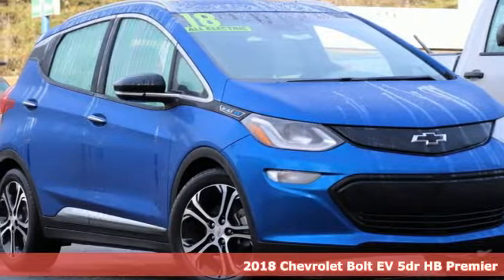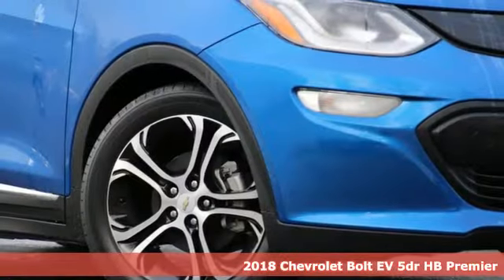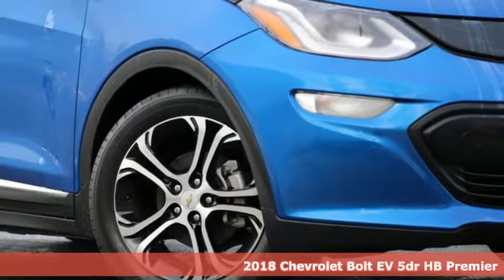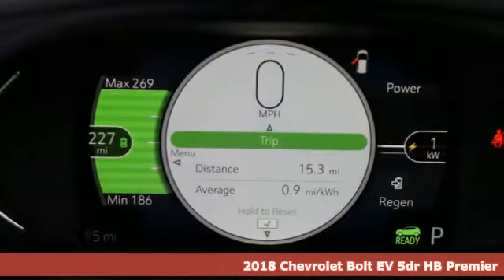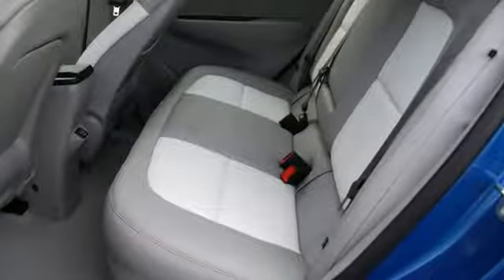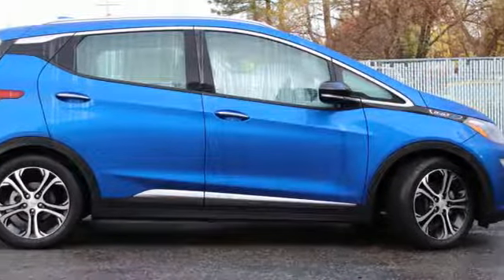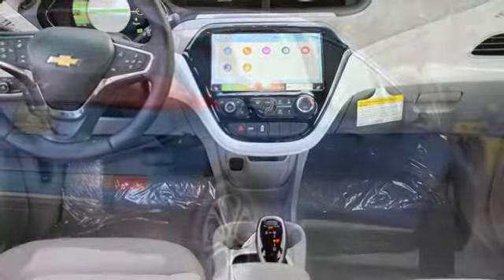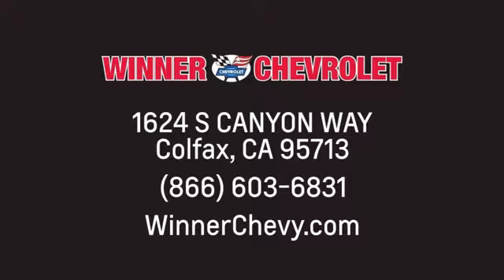New 2018 Chevrolet Bolt Ev Colfax CA Sacramento, CA #14828 - SOLD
Year: 2018
Make: Chevrolet
Model: Bolt Ev
Trim: Premier
Engine: Electric
Transmission: Automatic
Color: Blue
Stock #: 14828
VIN: 1G1FX6S07J4138398

Address:
1624 South Canyon Way